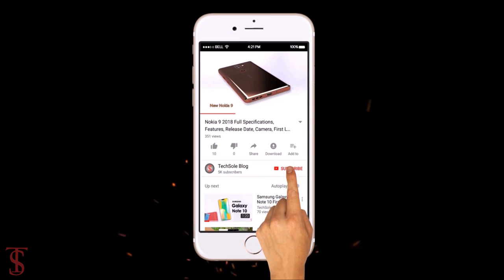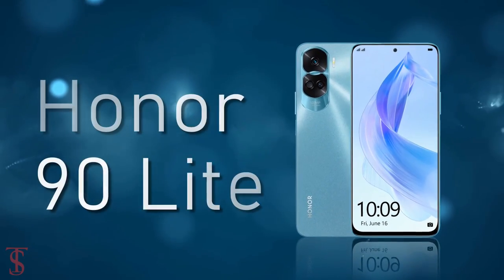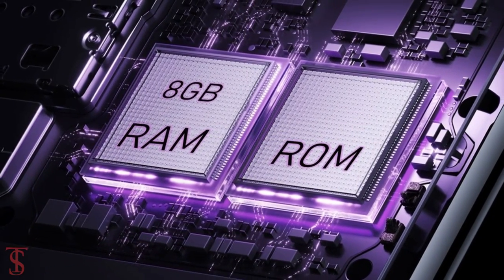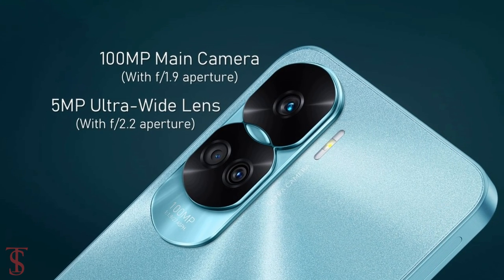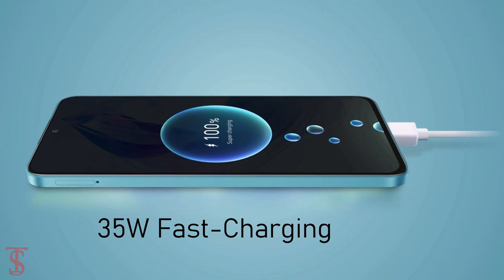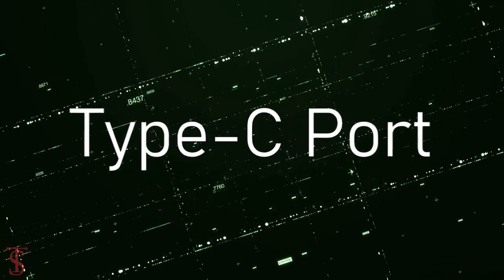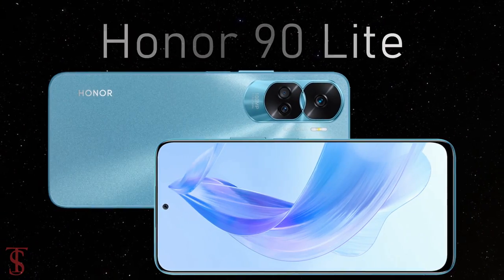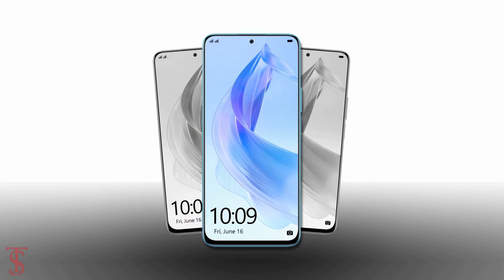Honor 90 Lite Price, Official Look, Design, Camera, Specifications, 8GB RAM, Features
The Honor 90 series made its debut in China at the end of May and the pair is preparing to go global on July 6. But before that could happen a third model made a surprise appearance – meet the Honor 90 Lite. This phone is powered by the Dimensity 6020 chipset that is paired with 8GB of RAM and 256GB storage. That’s double the memory of the Honor 70 Lite (the 80 series never got a “Lite” model, though there was an “SE”). If you wish, you can add 5GB of virtual RAM for a total of 13GB. Another major upgrade is the display – it grew to 6.7” and now has FHD+ resolution (up from 6.5” HD+), also it now offers a 90Hz refresh rate (up from 60Hz). A punch hole houses the 16MP selfie camera. Source

What do you think of this Honor 90 Lite 5G?